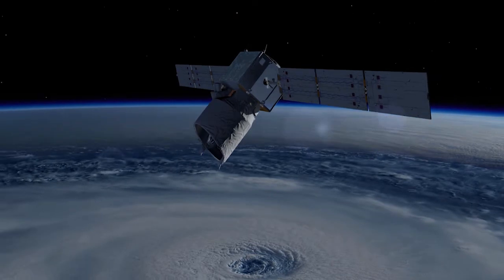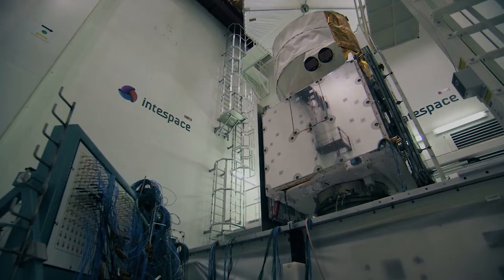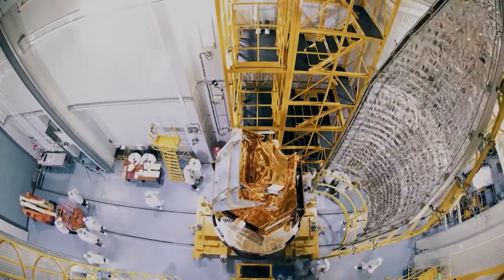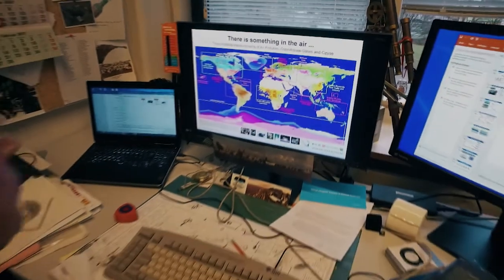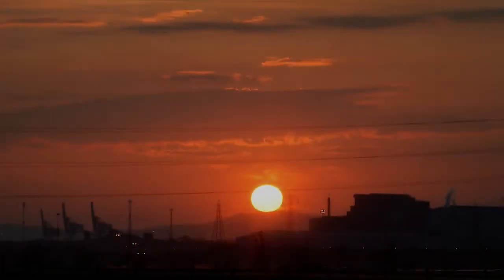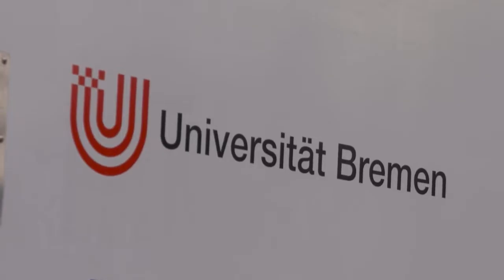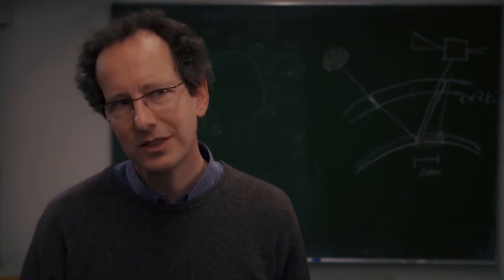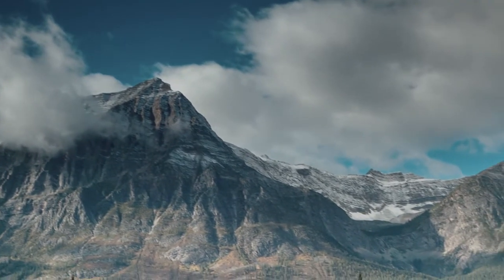Что покажет новый спутник Эолус?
Европейское Космическое Агентство скоро запустит новый спутник для наблюдений за атмосферой Земли - Эолус. Оборудованный новейшими лазерами, Эолус будет почти в реальном времени передавать информацию о профиле ветров на планете. Это повысит точность метеорологических прогнозов и моделирования климата, а также улучшит наше понимание глобальных атмосферных процессов. Эолус – один из тех научных спутников, который будет сканировать Землю и пытаться определить профиль ветров в глобальном масштабе.